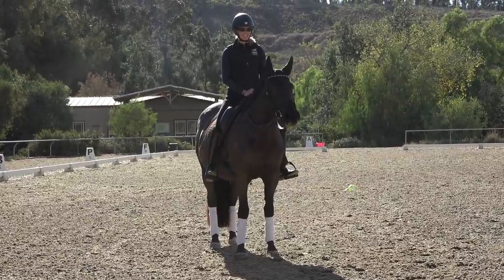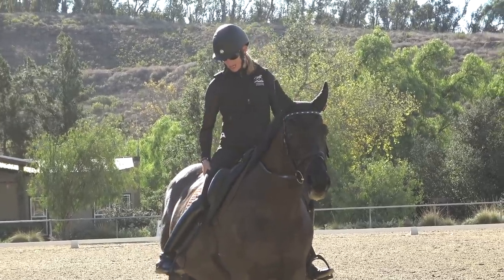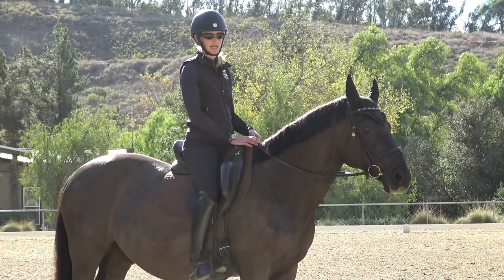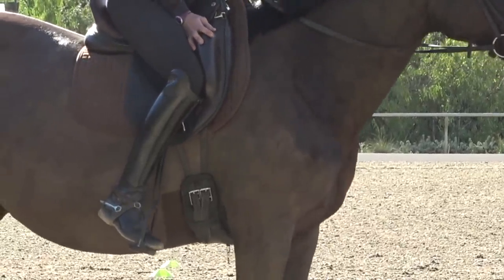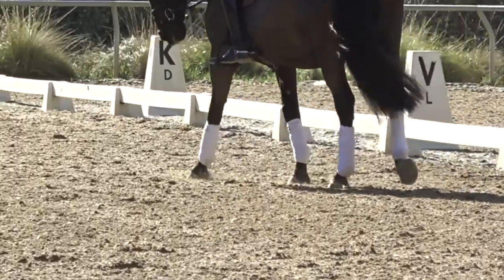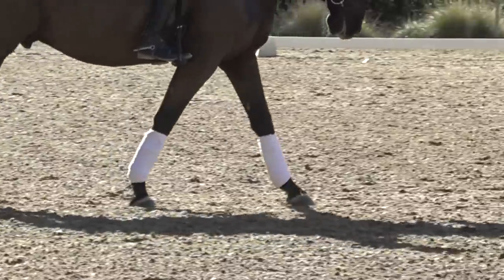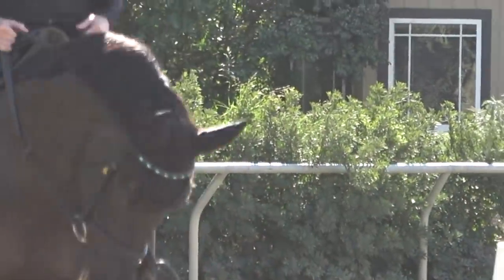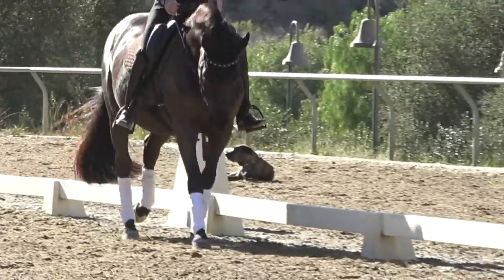Get Your Leg on - How to Use Your Leg Effectively in Dressage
Get Your Leg On - How to Use Your Leg Effectively for Dressage

The leg is arguably one of  THE MOST important aids that we use to communicate with our horse.  The leg is primarily a driving aid - it is what gets the horse to move forward - but the leg can also be used as a turning aid, a bending aid, and a lateral aid that asks the horse to move sideways!

There are 4 different sections of your leg that can be used to communicate with your horse:

Upper leg - from you hip rotate the thigh in so that you have contact with the knee in the saddle.   There should not be daylight between your upper thigh and the saddle. The upper thighs can be used to help with a turning aid and the upper leg is important to support your seat to stay in the saddle.
The Calf- ideally most of the driving aids come from your calf.  When asking for a walk-trot transition for example, you want the horse to listen to just simply squeezing with the calf.
The Heel - if the horse doesn’t listen to the calf, then the heel can come in to remind the horse to listen to the closing of the calf. With the heel, you can use a pressing or a bumping aid although generally the bumping aid is more effective!
The Spur - the spur is considered an “auxiliary aid.” It is an extra aid and while the spur can be very useful to getting the horse more sensitive to the leg aid, it is very important not to over use the spur.

Common mistakes:
Going first to the spur - many riders forget to use their calf and upper leg and go right away to the spur.  In Dressage we want to have invisible aids so it is important to always start first from the calf, then use the spur only if needed!
Drawing the leg upward and shortening the leg. Remember to use the leg, and then make your leg long again. Keeping the leg long will allow you to have a correct and following seat.  If the leg is clamped on, it will block the horse from moving.
Leaning forward and pulling when using the leg aids.  A leg aid should be from the waist down.  The upper body DOES NOT CHANGE! Yet many riders, especially when asking for the canter tend to lean forward and pull!
Giving mixed signals - Kicking and pulling! Many riders unintentionally tell the horse to go and stop at the same time.  Be sure to use either the driving aids or the restraining aids but not both at the same time!

How do you improve the effective use of the leg aids?

Transitions are a great way to work on the effective use of the leg aids.  Start with walk-halt-walk transitions, then move on to walk-trot-walk transitions.  Always start by asking first just from the calf.  Then go to the heel.  The goal is that you have invisible aids so always start first with the calf!
I hope these tips are helpful for you! What is your biggest struggle with using your legs and with your leg position?
Happy Riding!
Amelia